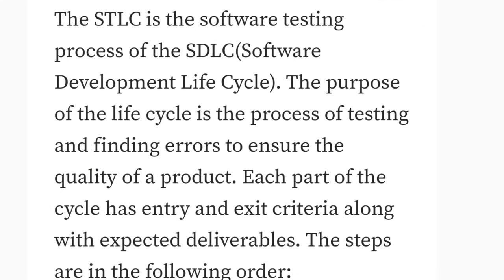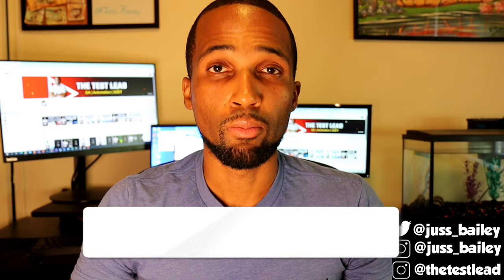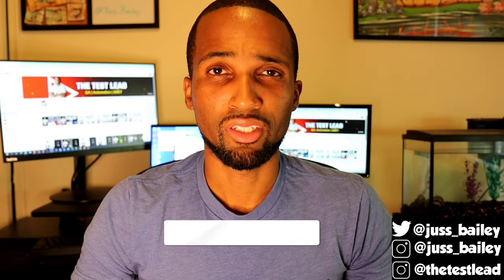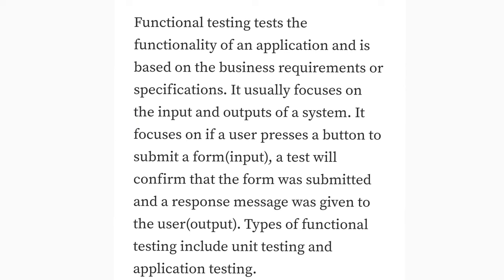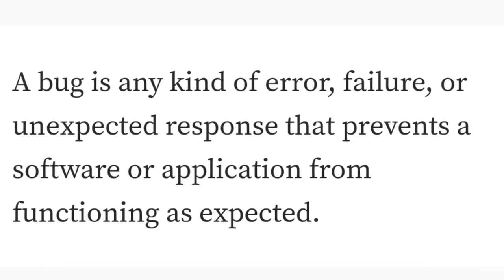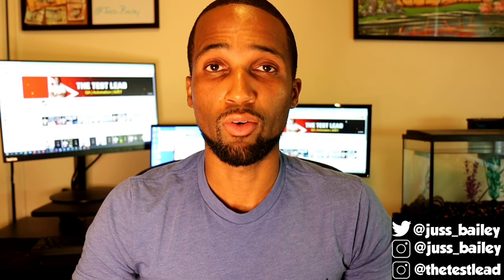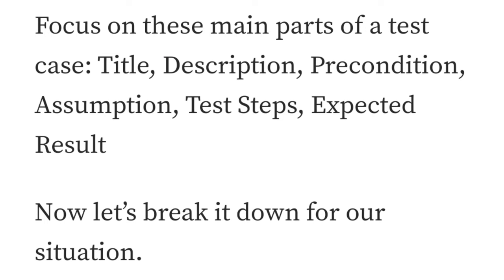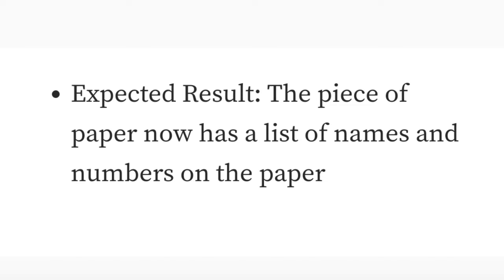QA Interview Questions Entry Level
Threads:Juss_Bailey